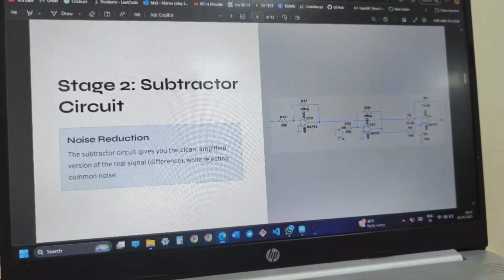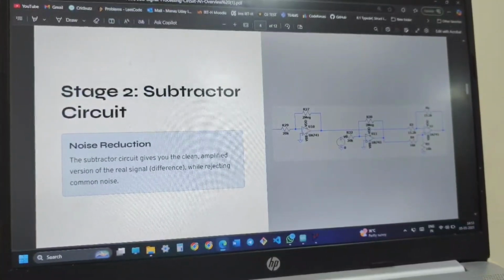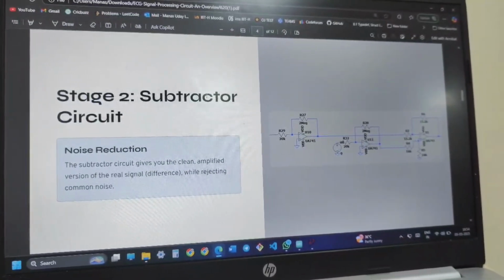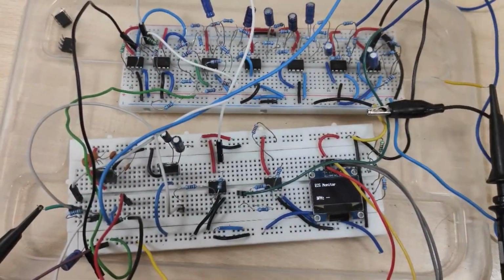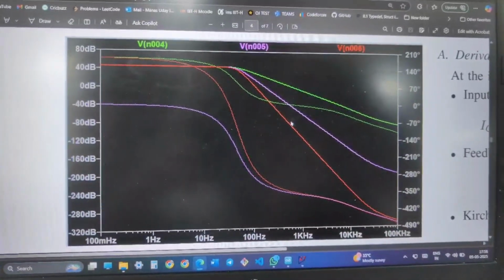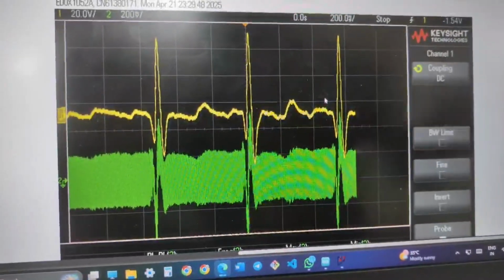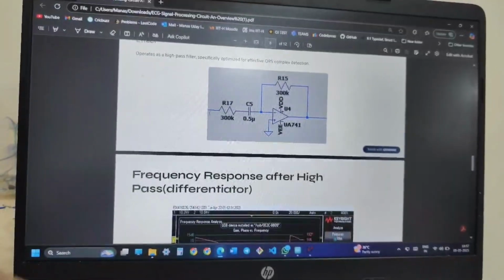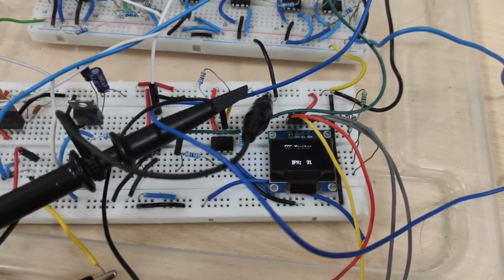ECG Spike Detection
ECG Spike Detection Circuit and average BPM monitor